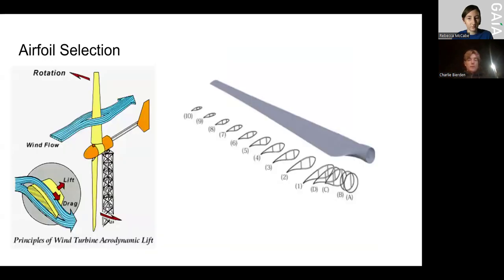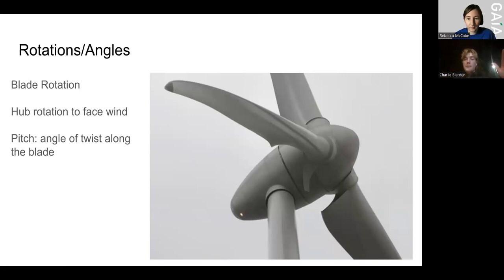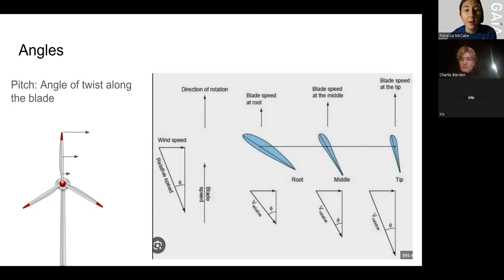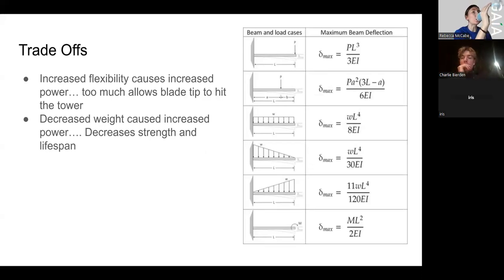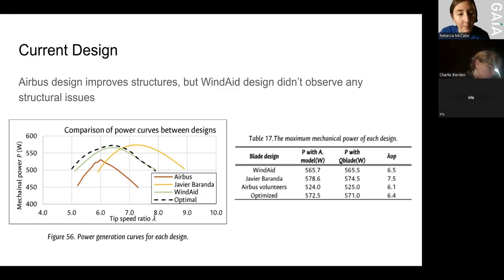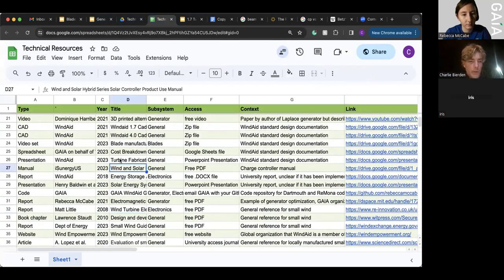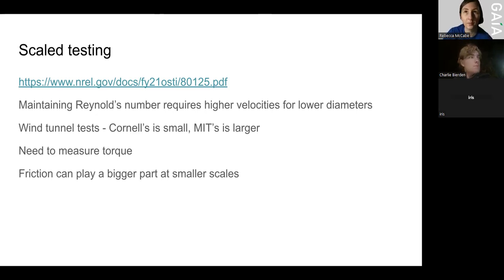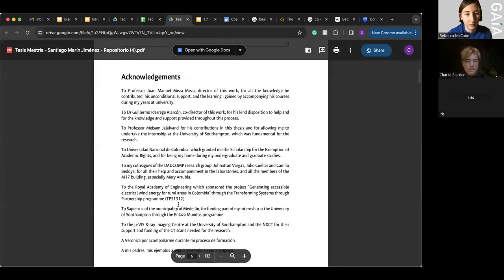Blade Aerodynamics - GAIA Technical Seminar